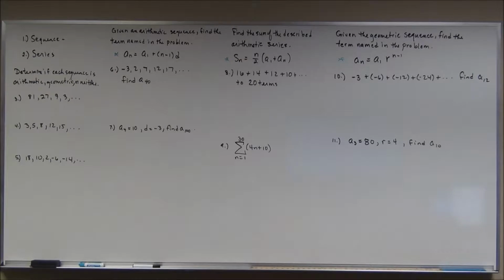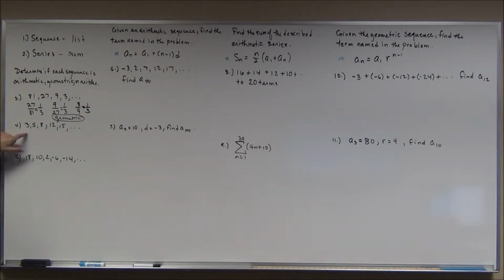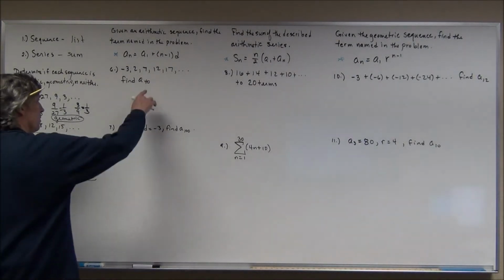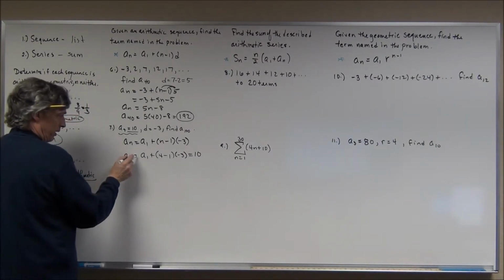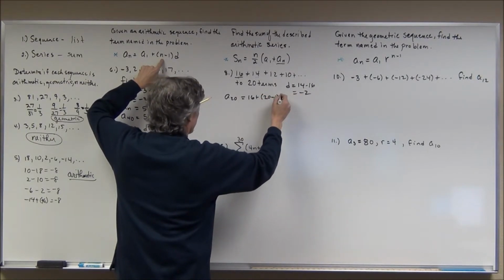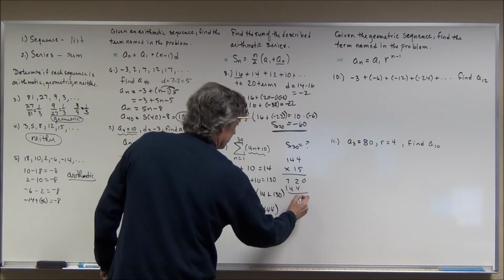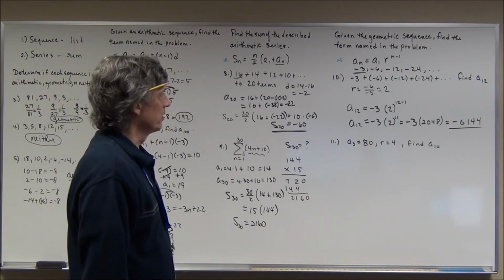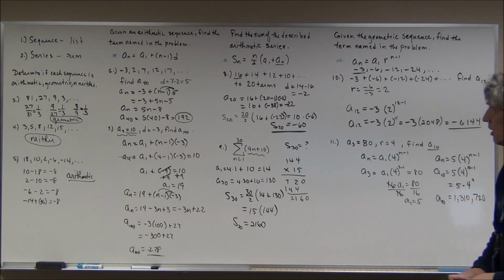Sequences and Series Practice Test